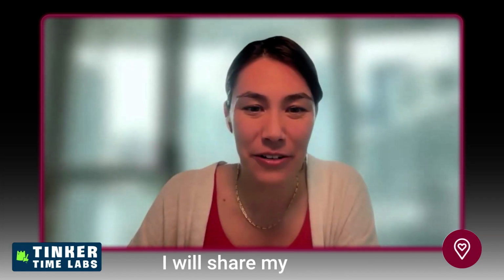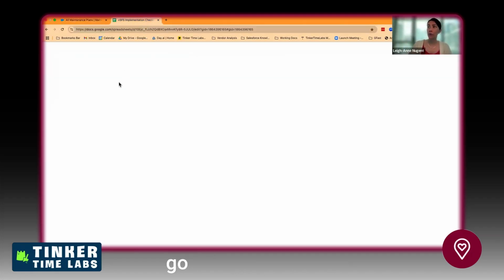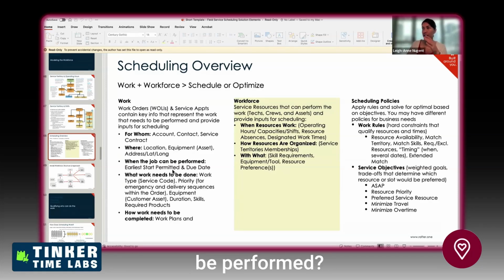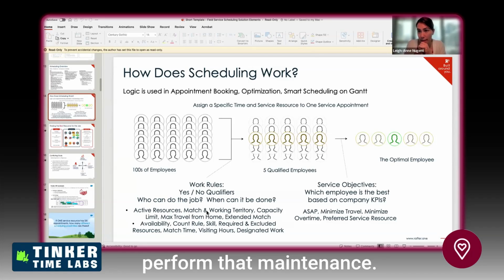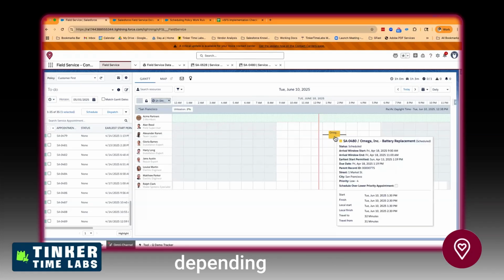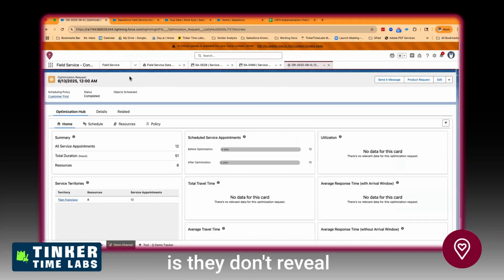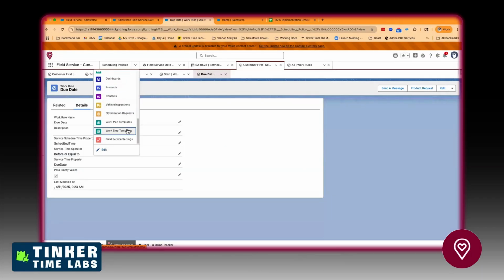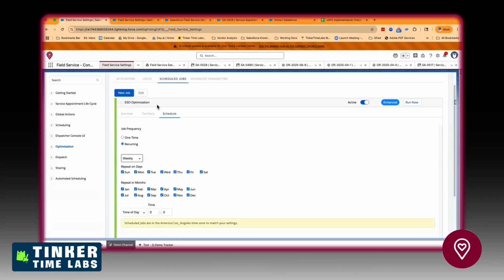Mastering Optimization in Salesforce Field Service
Mastering Salesforce Field Service Optimization: Tips & Tricks from Leigh-Anne Nugent

Join Leigh-Anne Nugent for an in-depth session on Salesforce Field Service optimization. This episode covers the essentials of getting started with optimization, including foundational elements like territories, resources, and scheduling policies. Learn about the importance of data integrity, the role of sandbox environments, the challenges of scheduling policies, and automation tips. We also explore common pitfalls and advanced topics such as enhanced scheduling and optimization (ESO). Perfect for those looking to streamline their Salesforce Field Service processes and get the most out of their implementation. Don't miss out on practical advice and real-world examples to help you succeed!

00:00 Introduction and Welcome
00:46 Understanding Optimization in Field Service
01:55 Foundational Elements for Scheduling
06:57 Sandbox and Experimentation
08:34 Salesforce Go and Setup
10:39 Field Service Data Generator
14:51 Work Order and Scheduling Policies
19:55 Practical Tips for Optimization
25:56 Dispatcher Console and Scheduling Policies
29:35 Understanding Optimization Failures
29:59 Salesforce's New Visibility Features
30:19 Experimenting with Scheduling Rules
32:22 Automated Scheduling Challenges
34:01 Becoming an Expert Dispatcher
35:21 Optimization Settings and Permissions
37:20 Running and Monitoring Optimization Jobs
39:36 Advanced Optimization Techniques
42:56 Troubleshooting Common Issues
50:24 Setting Up Recurring Optimization Jobs
54:13 Q&A and Closing Remarks